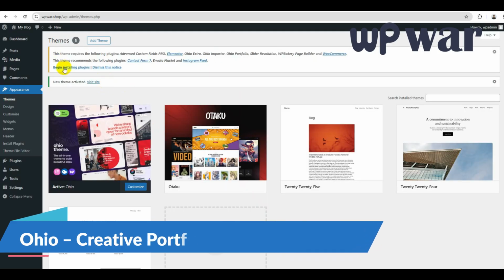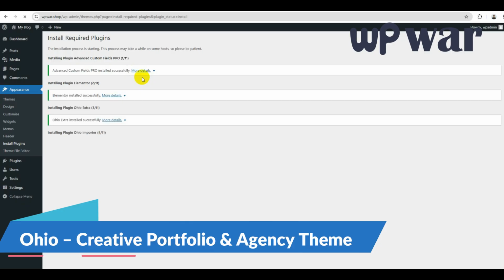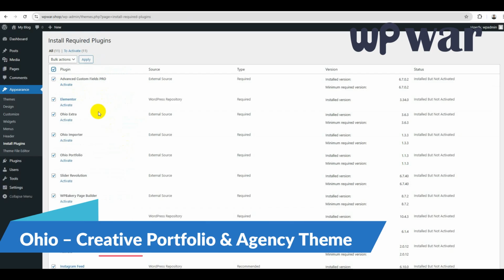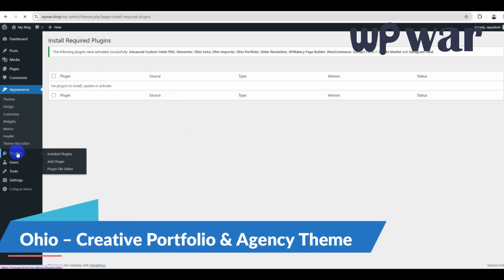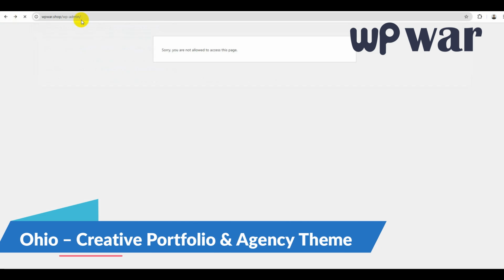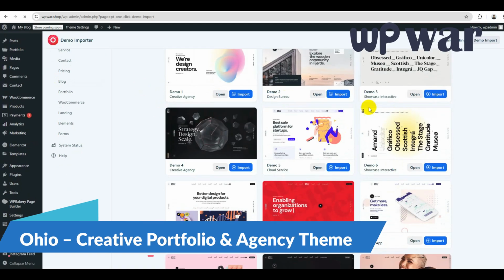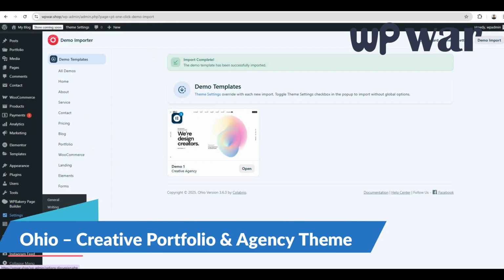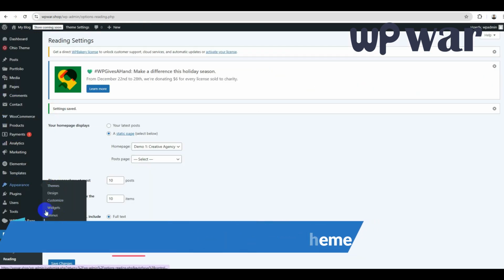How to install Ohio – Creative Portfolio & Agency WordPress Theme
Ohio – Creative Portfolio & Agency WordPress Theme | Full Review, Demo & Installation Guide

Ohio is a modern, creative, and highly flexible WordPress theme designed especially for creative portfolios, digital agencies, freelancers, designers, photographers, startups, and corporate businesses. In this video, we provide a full overview, demo showcase, and step-by-step explanation of the Ohio – Creative Portfolio & Agency WordPress Theme, helping you understand why it is one of the most popular premium WordPress themes for creative professionals.

🔥 What is Ohio WordPress Theme?

Ohio is a premium WordPress theme built with a strong focus on design quality, performance, and user experience. It comes with dozens of ready-made demos, smooth animations, advanced typography options, and powerful customization tools. Whether you are building a personal portfolio website, a creative agency website, or a modern business website, Ohio gives you complete control without writing a single line of code.

🎨 Modern Design & Creative Layouts

Ohio offers a collection of beautifully designed portfolio layouts, including grid, masonry, carousel, split screen, and full-screen sliders. You can present your work in a professional and visually stunning way. The theme is perfect for:

Creative agencies

UI/UX designers

Web developers

Photographers & videographers

Marketing agencies

Freelancers & startups

Each demo is crafted with attention to detail and can be imported with one click.

This ensures your website ranks better on Google and provides a smooth browsing experience.